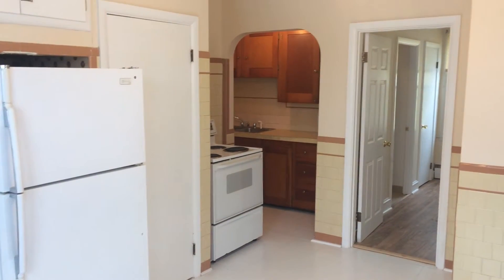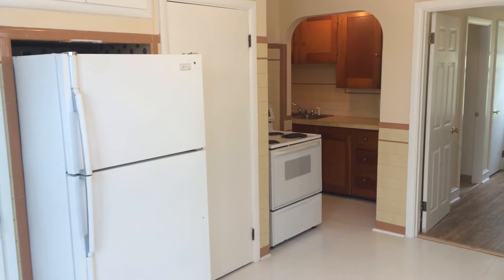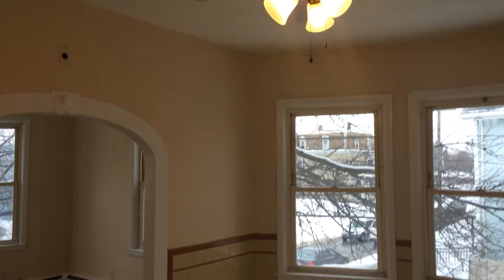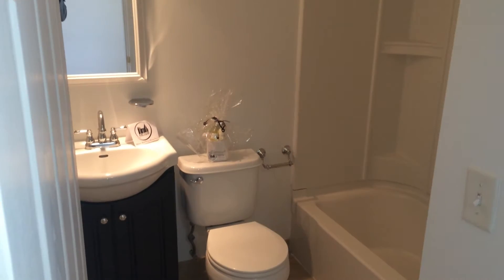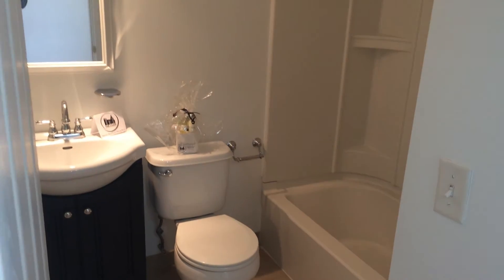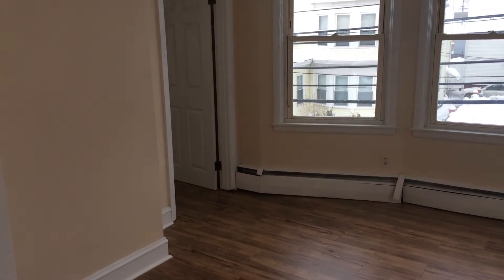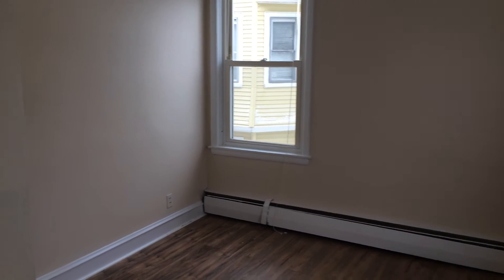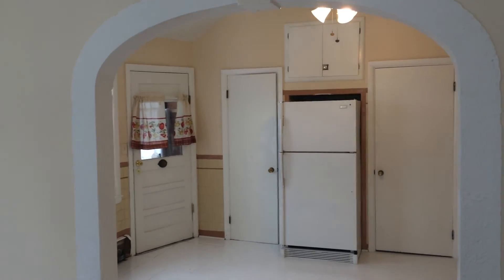Nexus Property Management [284 Lonsdale Avenue, Unit 2F, Pawtucket, Rhode Island, 02860]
284 Lonsdale Avenue, Unit 2F, Pawtucket, Rhode Island, 02860

Watch the Video Tour Here!

-Brand New Flooring Throughout Entire Unit!
-2nd FLOOR!
-Heat and Hot Water Included!
-1 Month Free Electricity!
-2 Bedrooms (Will Fit King Bed, But Wont Leave Much Space for Other Furniture)
-Living Room off of Kitchen (Ceiling Fan + Hardwoods!)
-SPACIOUS Kitchen (Room for DINNER Table!)
-1 Bath (With TUB)
-Closet Space!
-Limited Counter Space (Tenant Must Get Creative With That)
-Dual Bay Kitchen Sink w/ Spray Nozzle
-1 Off Street Parking Space Available
-Snow Removal Included!
-3 Season Balcony!
-Cable/Internet Ready
-There are 6 units in the building
-Pay Your Rent Online!

REQUIREMENTS:
*1st months rent and equal security deposit required for move in

-24/7 Response Line
-Online Portal for all Tenants
-Epayments